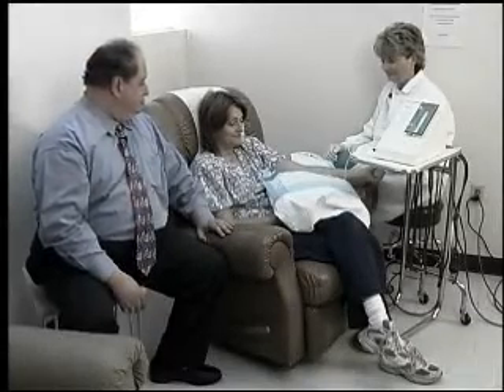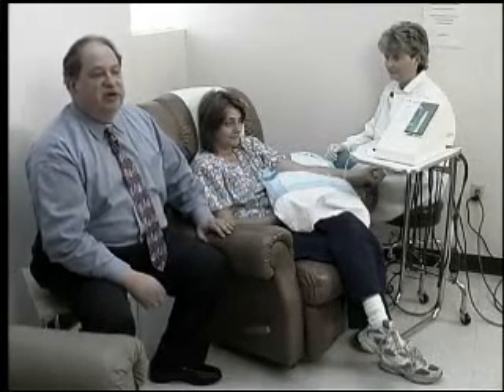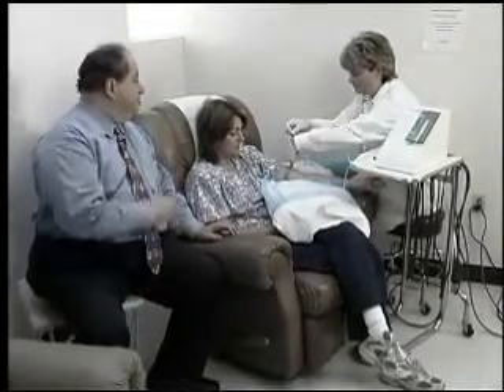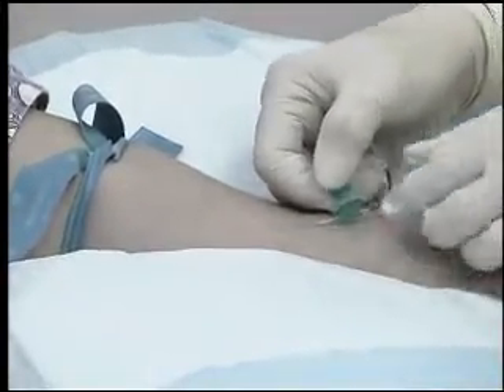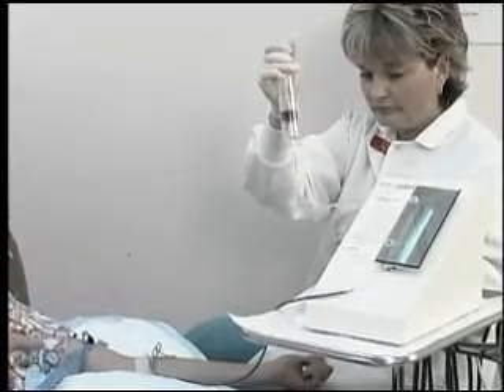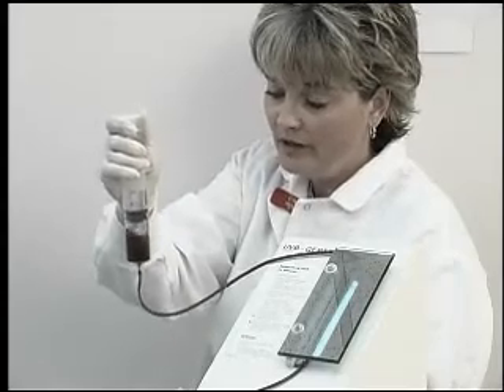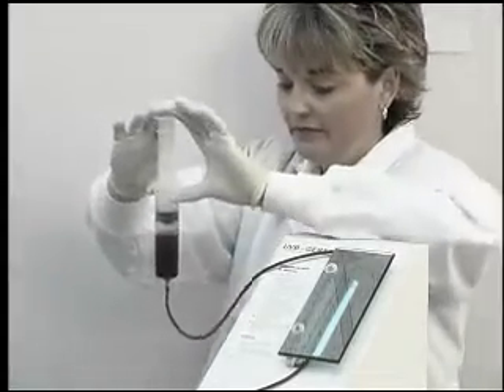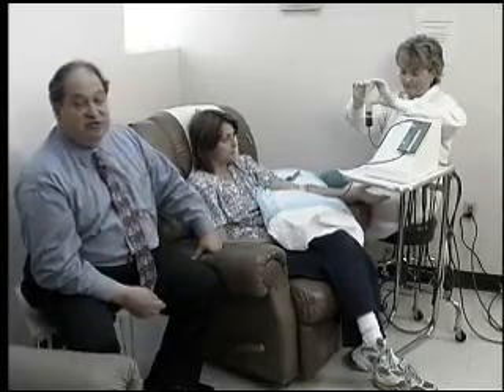Ultraviolet Blood Irradiation Treatment After Surgery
- Ultraviolet Blood Irradiation treatment after surgery. Ultraviolet Blood Irradiation helps the body fight many things such as the Virus that cause the following illness; Common Cold, Influenza, Hepatitis, Hepatitis c, Epstein Barr, Mononucleosis, Shingles, Herpes Simplex, lime disease, valley fever, allergies, Bells Palsey, arthritis
plus many things related to a depressed Immune System. UBI therapy brings a rapid rise in resistance to viral and bacterial infection, acute or chronic, occurs. No harmful effects have been observed with UBI therapy in thousand of cases or viral infections, hepatitis, bacterial infections, hypoxemia and many other illnesses, especially blood-related infections  Distributed by Tubemogul.